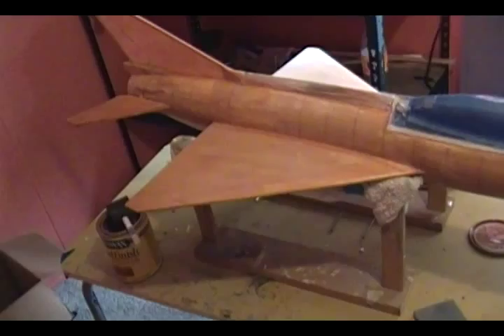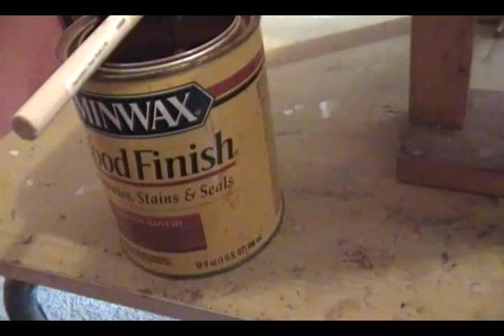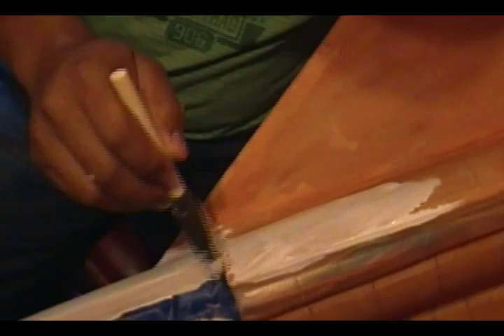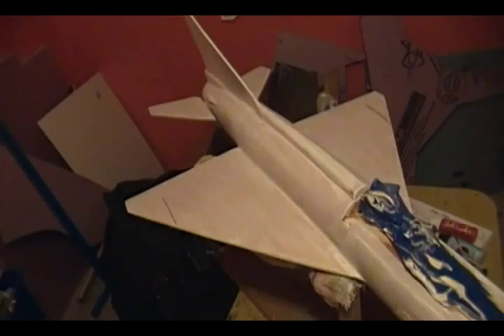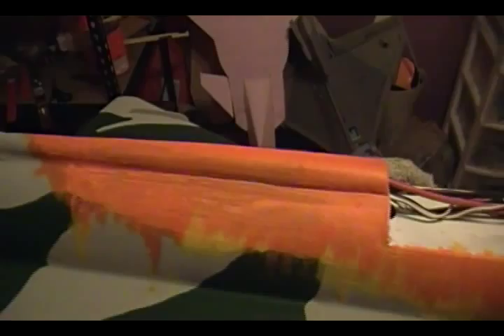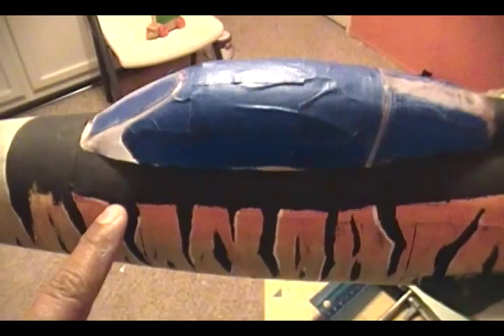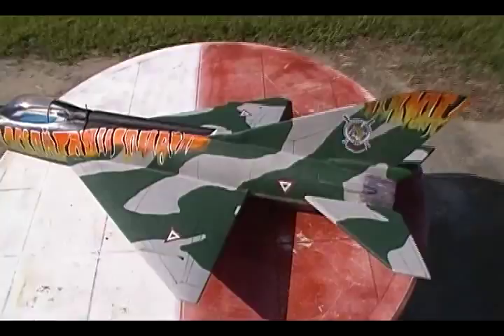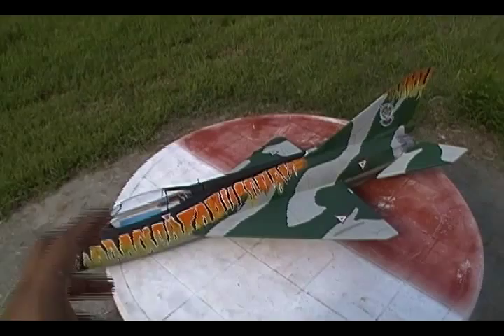EDF MIG 21 PAIN JOB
The mig-21 is looking very good